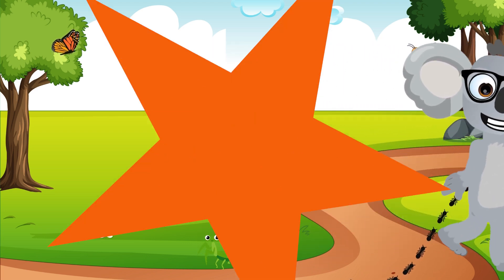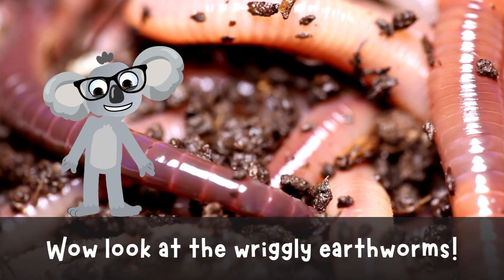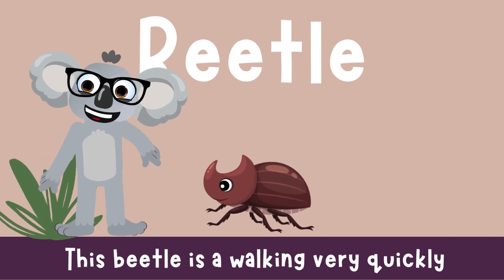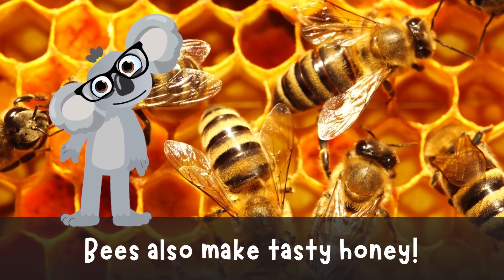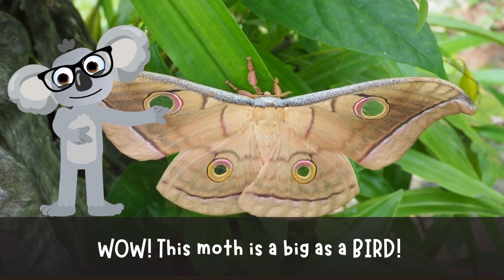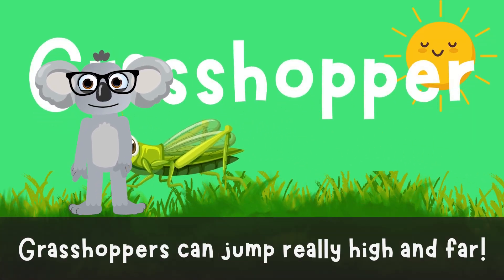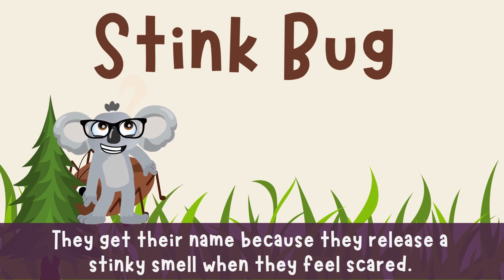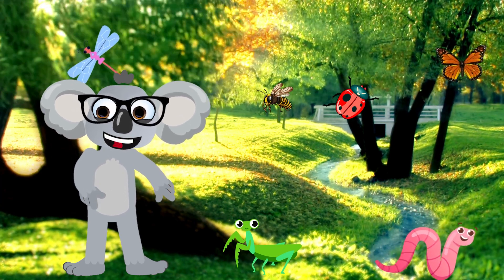The Fascinating World of Insects: Learn Insects for Kids | Kids Vocabulary Lessons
✨ Welcome to SCHOOALA!! 🐨 👋
In this exciting video, we take young explorers on a fun and educational journey into the amazing world of insects. 🐞🦋

Kids will learn fascinating facts about different types of insects, their habitats, and unique characteristics. From buzzing bees to colorful butterflies, this video is packed with vibrant visuals and interesting tidbits that will keep children engaged and curious.

Whether you're a parent, teacher, or just love learning about nature, this video is perfect for kids of all ages.

What you’ll learn:
Different types of insects and their characteristics
Where insects live and what they eat
Fun facts about bees, butterflies, ants, and more!
🔍 Incredible Insects: Nature’s Little Helpers
🌸 Exploring Flowers and Plants for Kids
🌟 Amazing Animal Facts for Young Learners